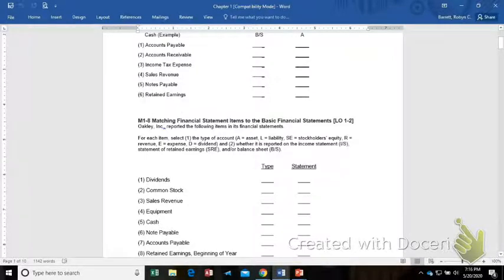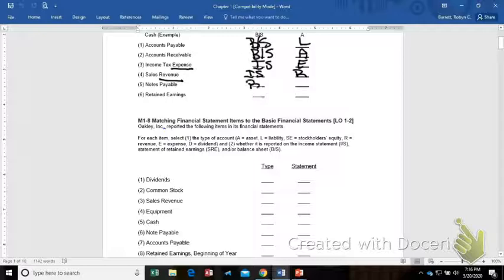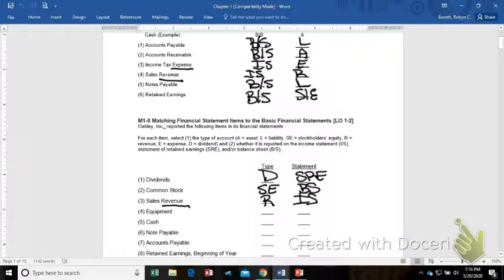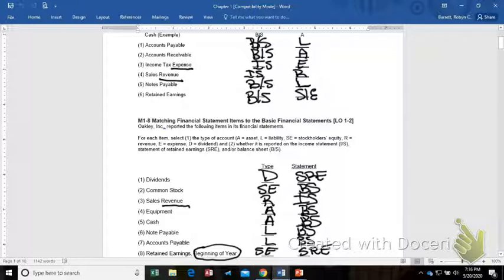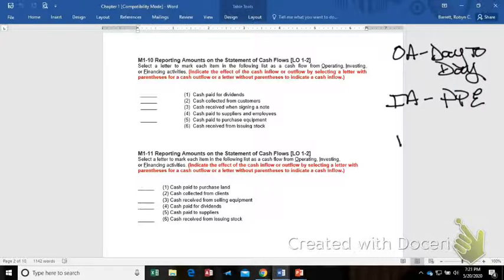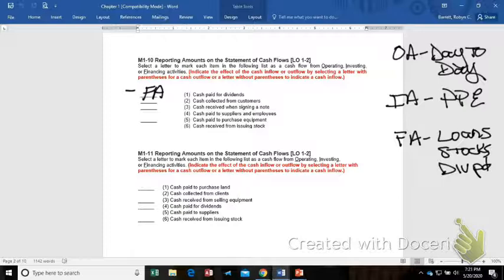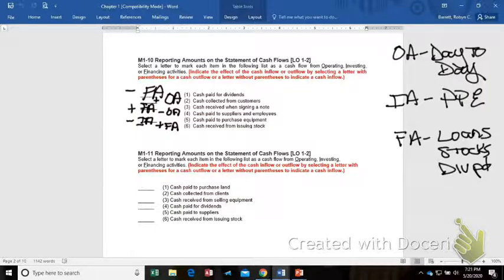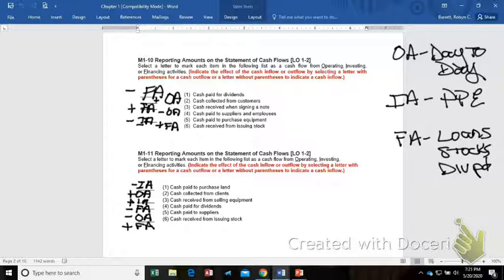110ACC Ch 1 Prob